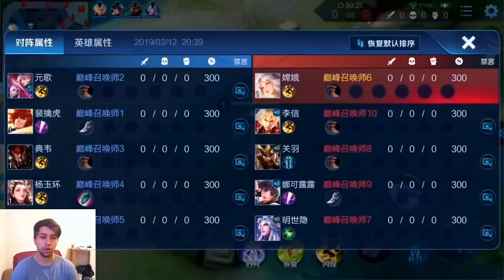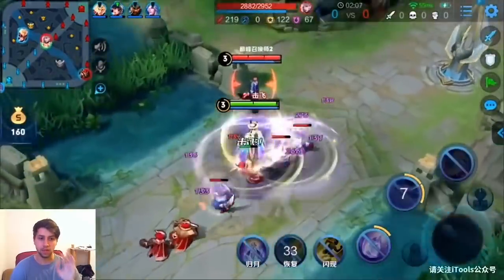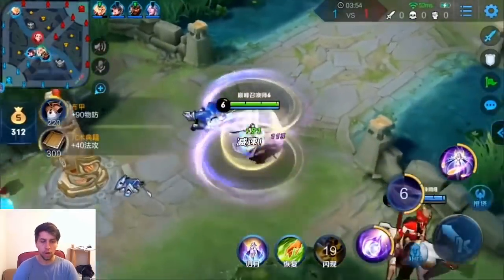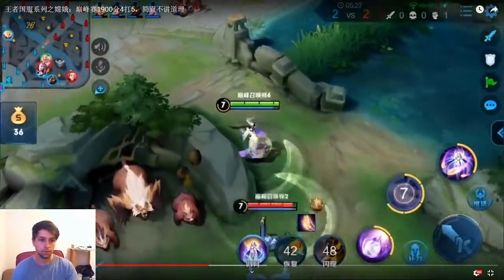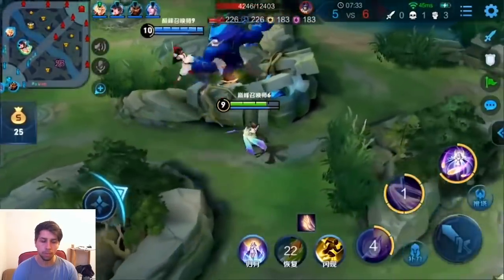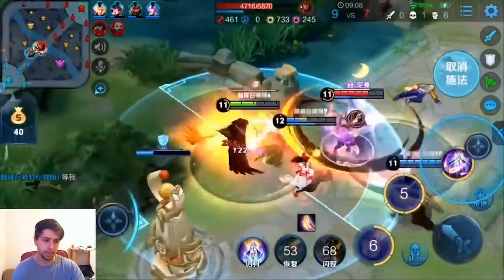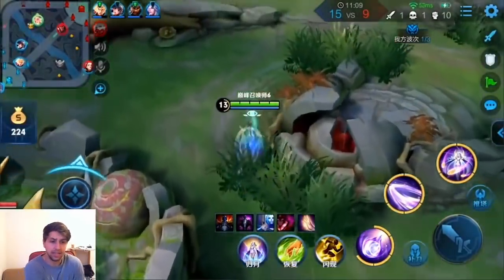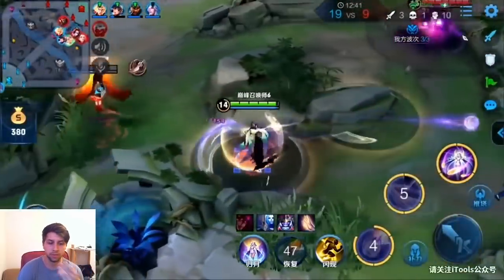Spectating the BEST Chang'e (Crazy Mage!)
Hopefully we'll get her in AOV...